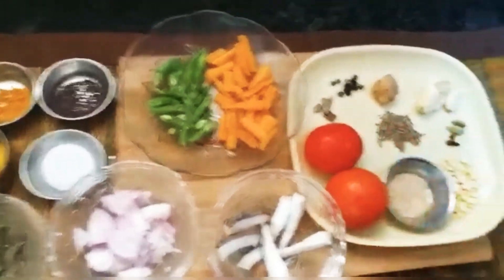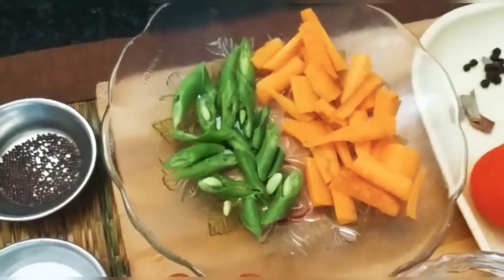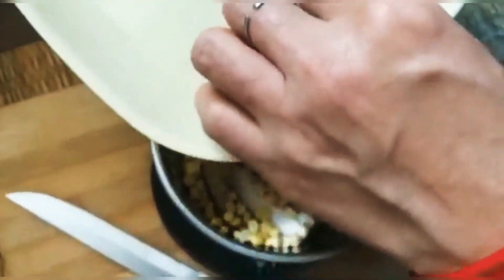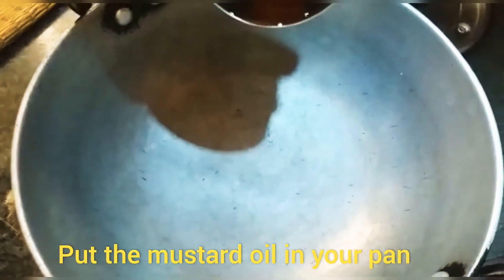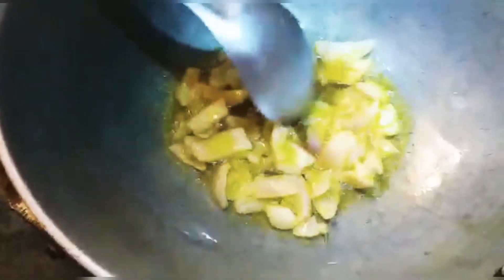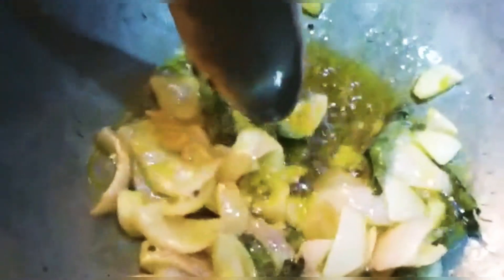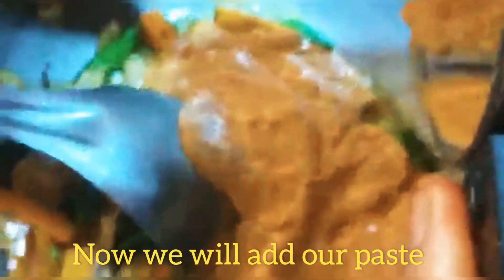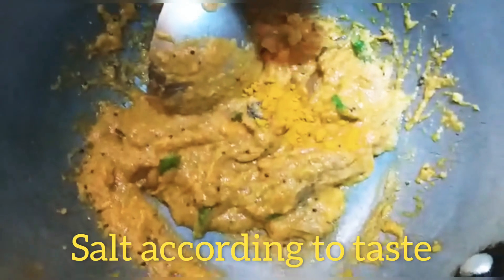How to make Thakkali Sambhar